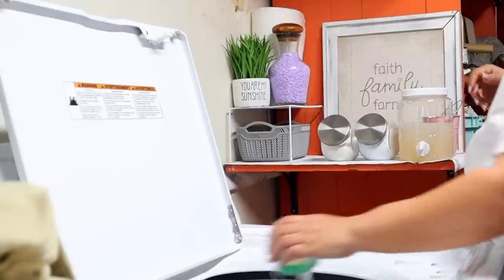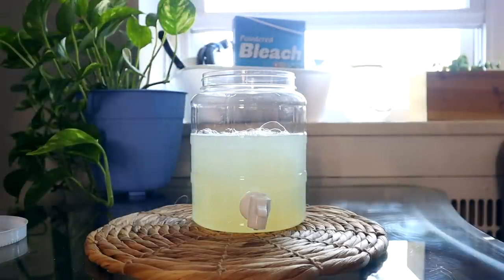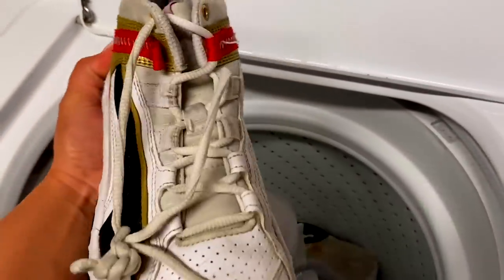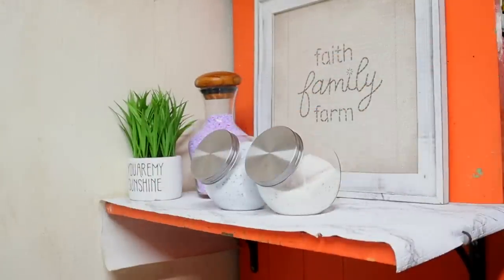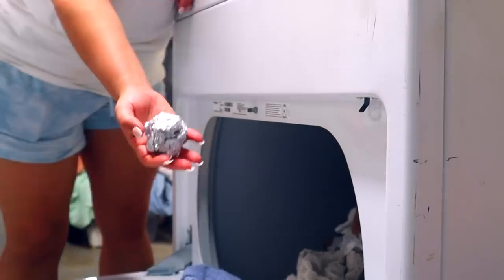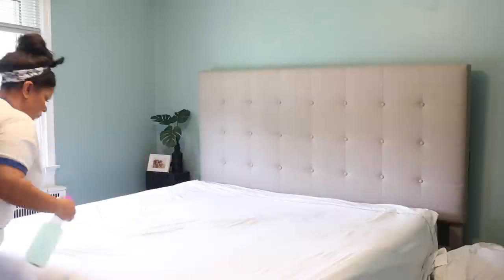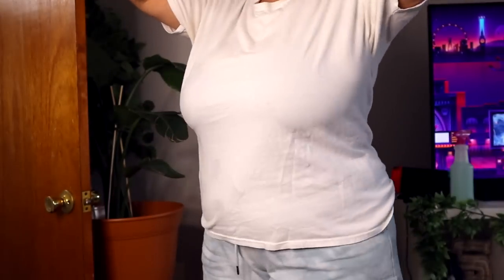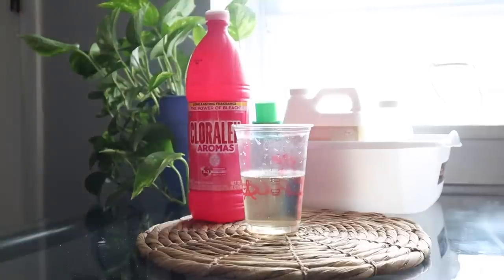DOLLAR TREE LAUNDRY HACKS EVERYONE NEEDS TO KNOW! 🤯😲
New Dollar Tree Laundry Hacks you need to know in 2022! Is the Dollar Tree detergent good, watch and see! Plus I share laundry tips to make your clothes whiter and new cleaning tips! Come  see what's worth it at Dollar Tree with Sarah from@SensationalFinds

Diva Wash ( 32oz Bottle )

DIY Wrinkle Release
4cups Water
2TBSP Fabric Softener
2TBSP Rubbing Alcohol
Combine everything and add to Dollar Tree
Spray Bottle!

💕 Recent Dollar Tree Hit and Misses
://youtu.be/IQRMKYV_96M

In this video, Sarah from Sensational Finds is showing the newest $1.25 finds that you should buy to use in your Laundry Routine! These Dollar Tree Hacks are meant to help you save money washing clothes!

My hope by sharing Dollar Store content is you see that it's possible to shop on a budget while living a fabulous life! Be sure to grab a pen and paper so you can add some of these amazing Dollar Store finds to your next shopping list! Don't forget that sharing is caring!